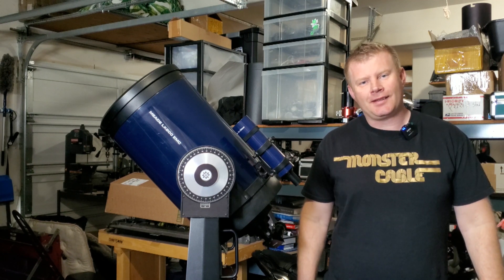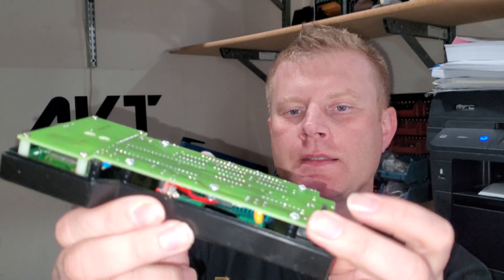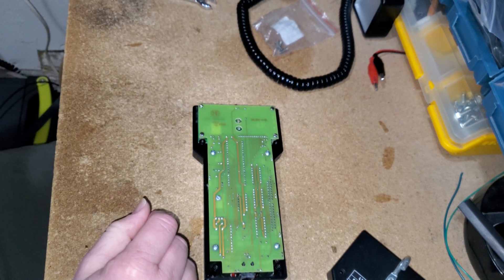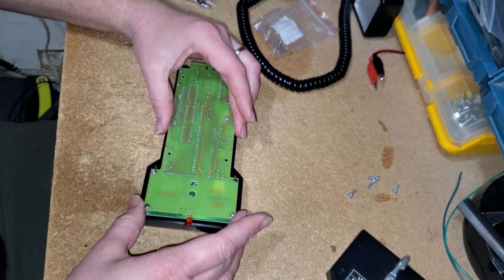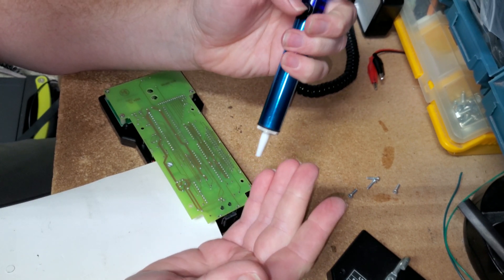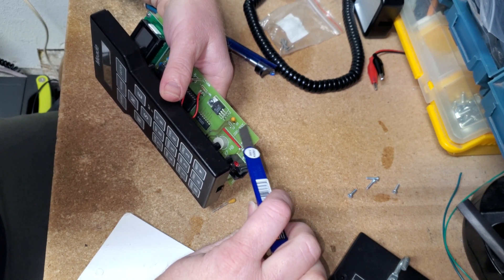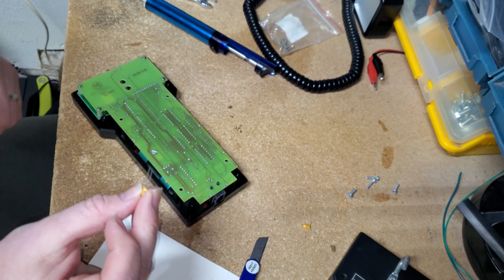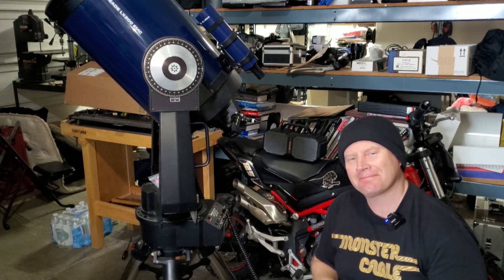LX-200 Classic SCT Telescope? Must Do Before Turning it ON! Capacitor Replacement Guide.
If you just bought a used LX-200 Classic or taking yours out of storage there is one thing you NEED to do to potentially prevent damage to the electronics.

This video shows you how to inspect and replace the capacitors on your Classic LX-200(pre-Autostar Model).